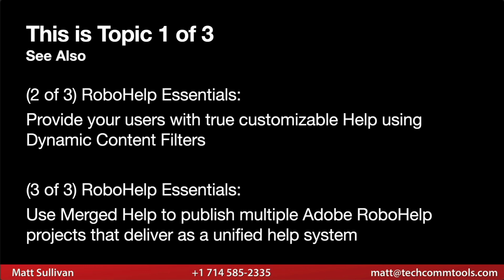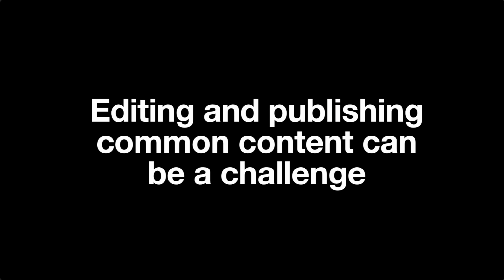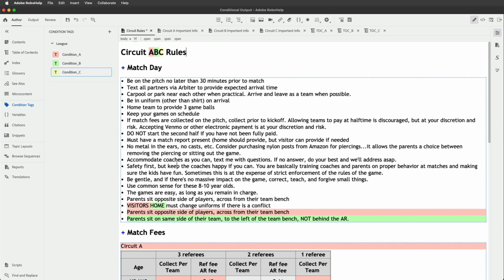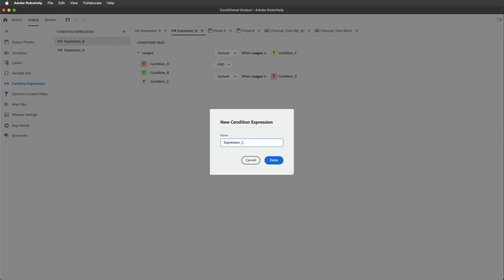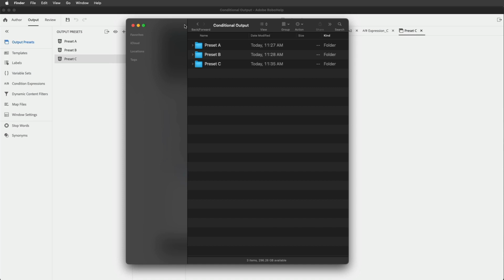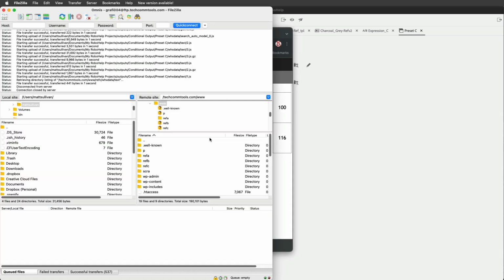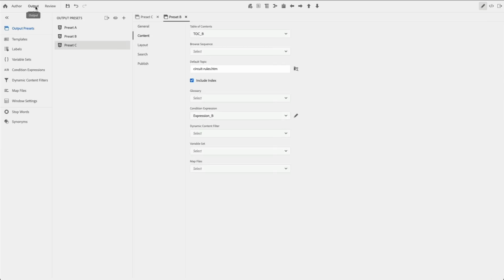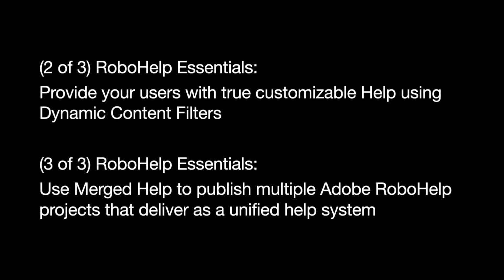Adobe RoboHelp Essentials – Part 1 – Conditional Output – With Matt Sullivan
Adobe RoboHelp Essentials – Part 1 – Conditional Output

Your Expert: Matt Sullivan, Tech Comm Tools

Leverage one single RoboHelp project to address content needs of multiple audiences

Organizations use Adobe RoboHelp to create online help systems for multiple audience types. While some of your customers might need to see all content in your help system, others might require only a portion of it. Maintaining multiple RoboHelp projects – one for each audience – can drive you crazy because you will need to fix the same content errors in every individual project.

Conditional build tags and dynamic filters in RoboHelp work together brilliantly and allow you to create and manage your project for an unlimited number of outputs and audiences. In this hands-on virtual workshop, you’ll learn how to create conditional tags, assign tags to topics, and learn how to generate outputs for multiple audiences from a single project.

I this session we show:
- Create Build Tags
- Apply Build Tags to Topic content (text and images)
- Apply Build Tags to Topics
- Create Build Tag Expressions
- Create Conditional Filters
- Create Conditional Output

After this session you will know how to set up Conditional Build Tags easily across your entire project and how to set up conditional filters to produce virtually unlimited combinations of output from your project.

Through his company, Tech Comm Tools, Matt Sullivan helps technical communicators create, manage, and deliver content. Matt regularly lectures to groups and conferences across the country on mobile, web, and interactive topics.
He is the author of an entire series of FrameMaker reference and workbooks and runs online training courses